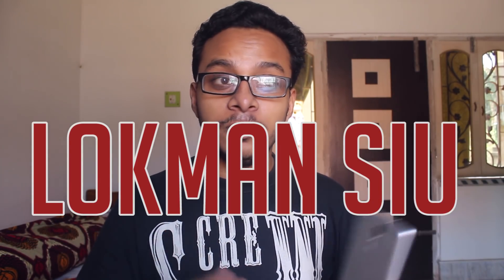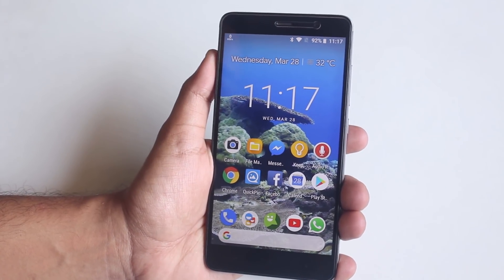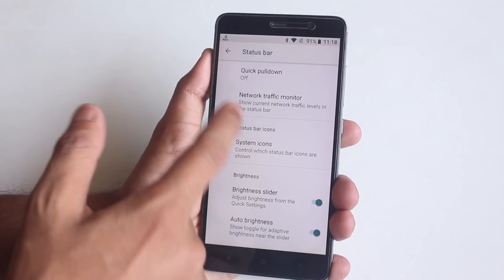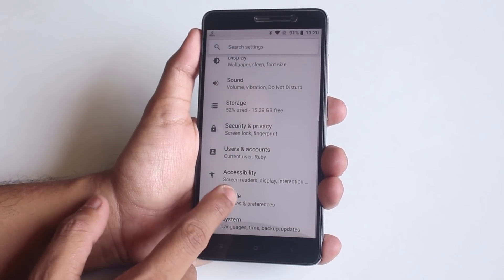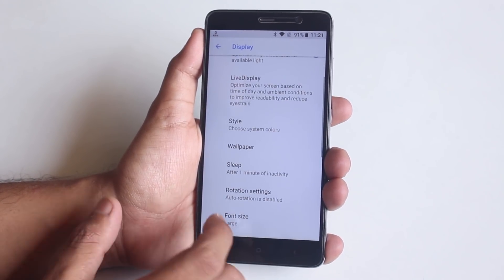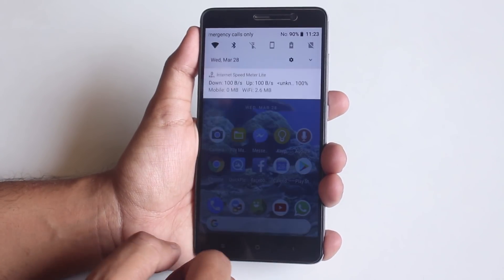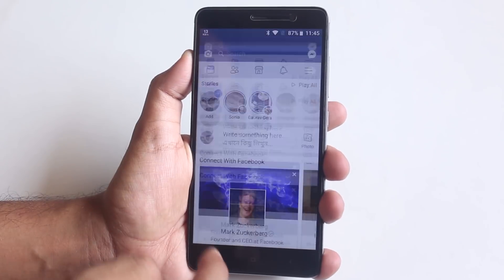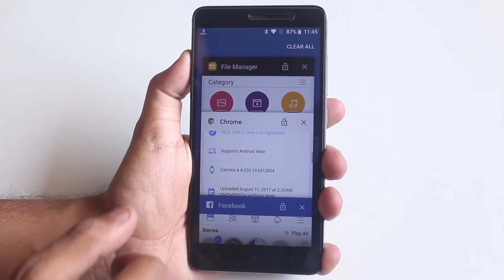LineageOS 15.1 (23-03-2018) Unofficial Build By LokManSiu On Redmi Note 3 (Kenzo)